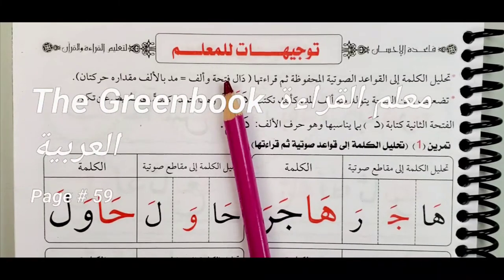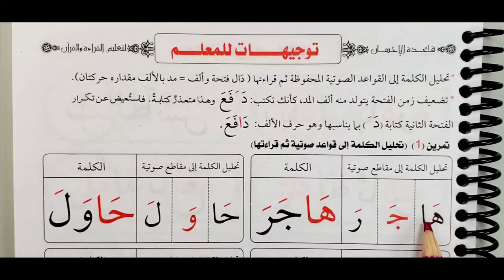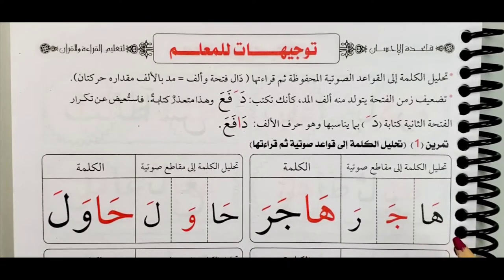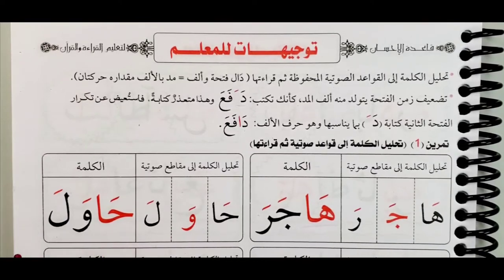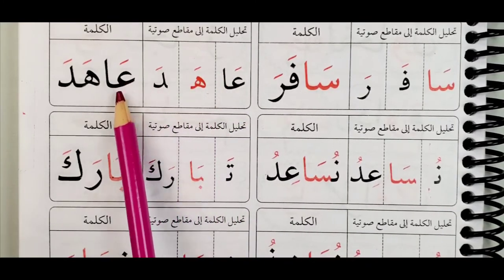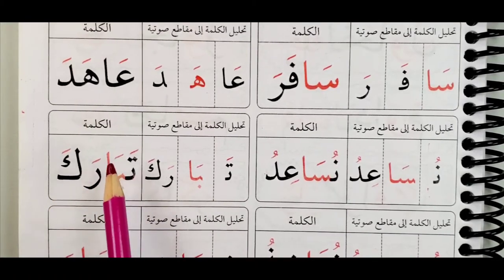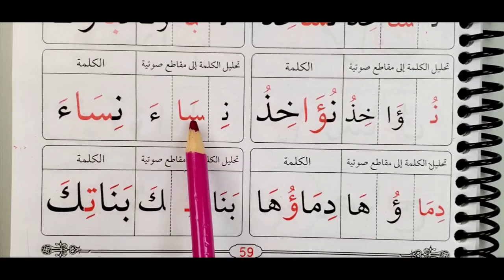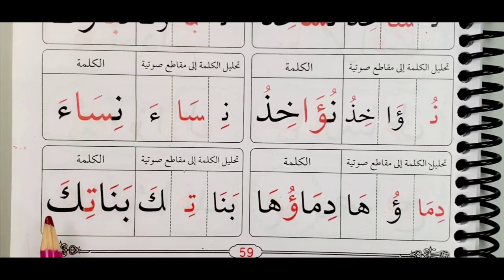Page #59 The Greenbook معلم القراءة العربية مع قاعدة بغدادية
Arabic long vowels are introduced from this page going forward.
The long vowel Alif ا, the long vowel Yaa ي, and the long vowel Waw و. Each vowel will be practiced thoroughly.
Make sure you know
How to read the long vowel Alif
How to read the long vowel Yaa
How to read the long vowel Waa or Waw
How long it takes to read each long vowel. Yes, estimate the time to read to voweled letters that's the time it should take to read the long vowels ا ي و.

Practice reading three-letter words with Fat-ha and Kasra. Read each word or repeat each word at least three to five times, because a lot of Arabic words are three letters words, especially verbs. Also, the four-lettered words read them in twos i.e two letters at once and the next two then join them together. Make sure at a first glance you are able to read two letters at once.

-How to read two lettered words for both Quran and Arabic.
-How to recognize Arabic letters with their different patterns and shapes.
-How to know and recognize Arabic vowels.
-How to know Arabic short vowels.
-How to know Arabic long vowels.
-How to join Arabic letters.
-How to spot and recognize Quran symbols when reading.
-How to know Tajweed and its rulings.

By Quran or Arabic reading practice in such a page, for beginners, it's important not to be in a rush.
Tajweed needs patients, Qur'an and Arabic the same. These are just foundations and basics.

Make sure you can read a two-letter word with ease at a first glance as quickly and correctly as you can, Most Arabic verbs and many nouns roam around three to five-letter words.

Practicing three-letter words with Fat-ha and Kasri. read a letter with a vowel then repeat it as a whole word. do that at least three times. repeat the video, make sure it's as easy as it can be and as you can, easy pages should take a minute or two or less than that.

We enter the second Arabic vowel. The name is Kasri or Kasra . It has the sound 'e' as in eel, eat, ink.
Therefore we say for example letter Ba with a Kasri Bi, the letter Sin with a Kasri Si, and so on and so forth.